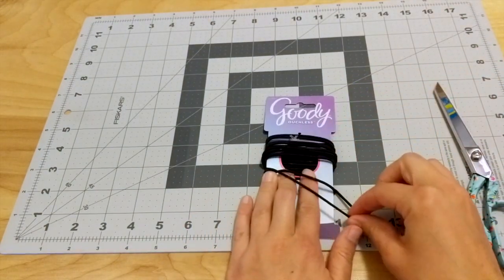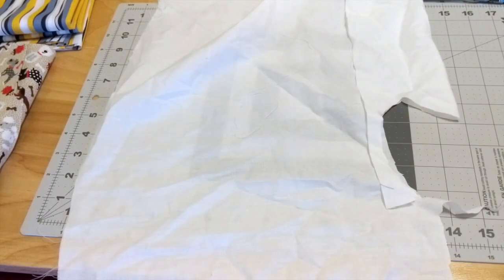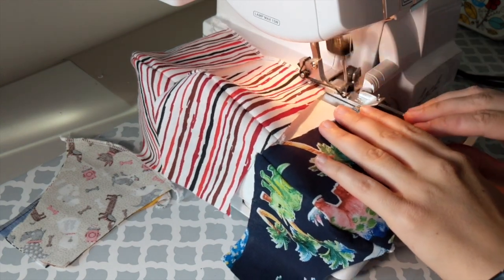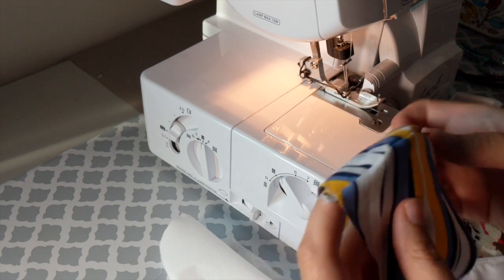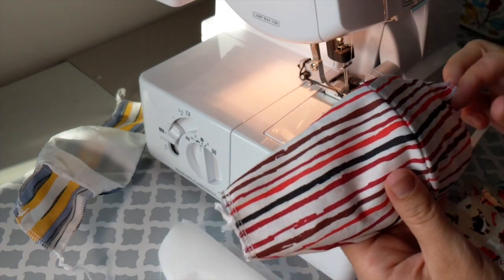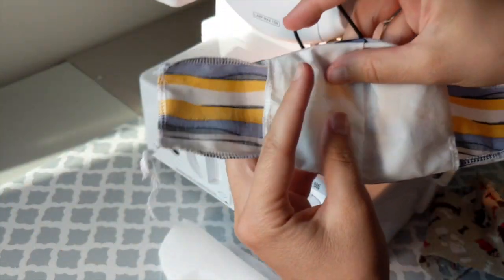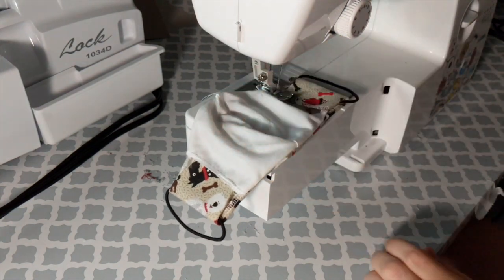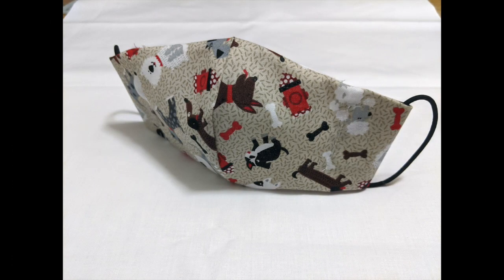Face Masks Tutorial: Back to school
Now that many schools are requiring face masks K-12, it time to start making a bunch! Most masks sell for 5-10 dollars each! Making your own can save a bunch and help you from needing to wash the mask every single day!

child and adult size patterns are free on this website